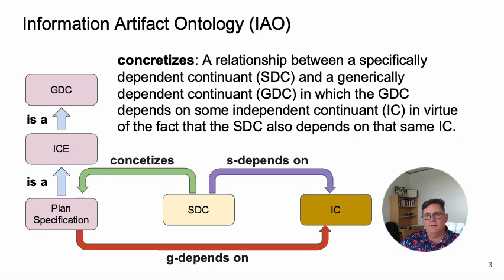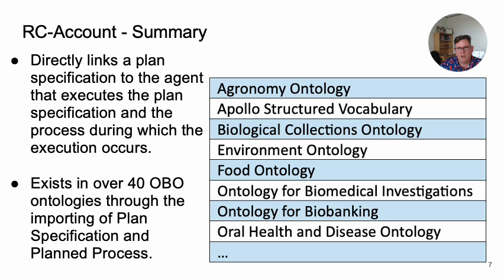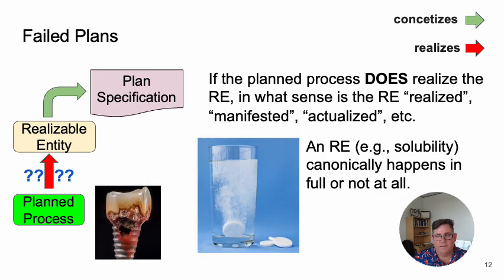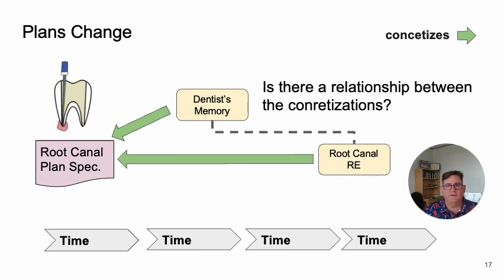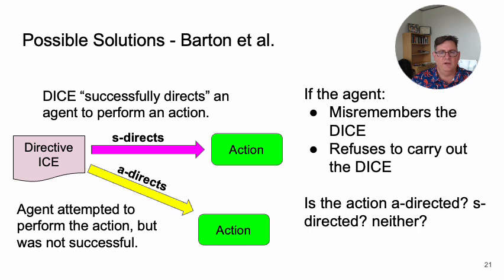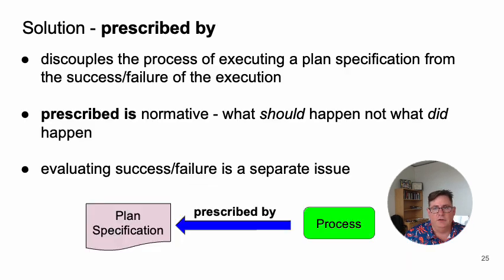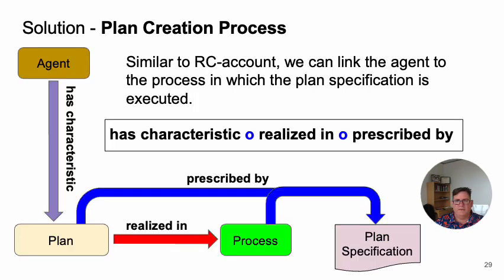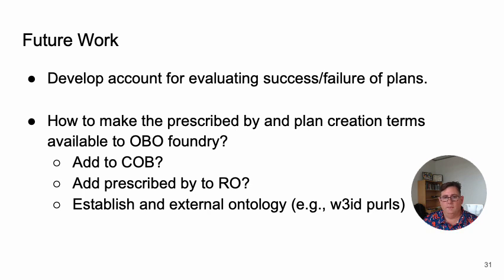Concretizing Plan Specifications within the OBO Foundry